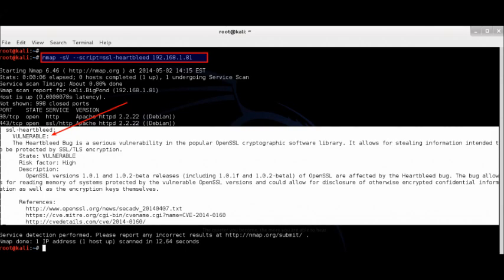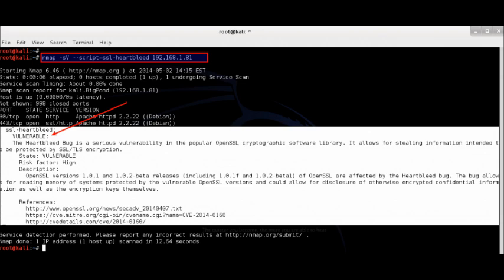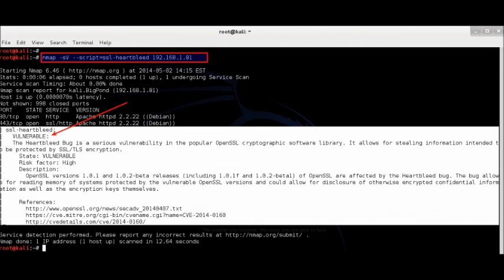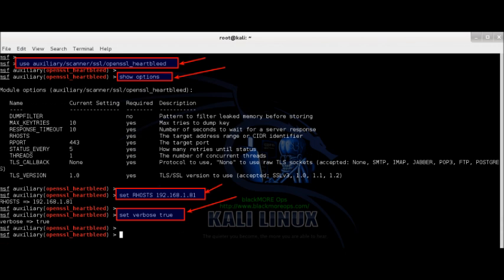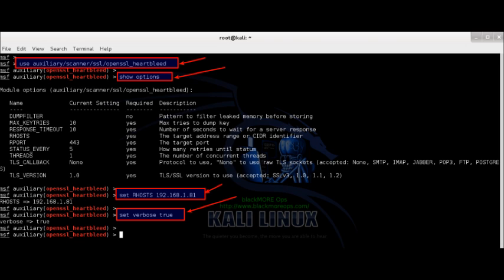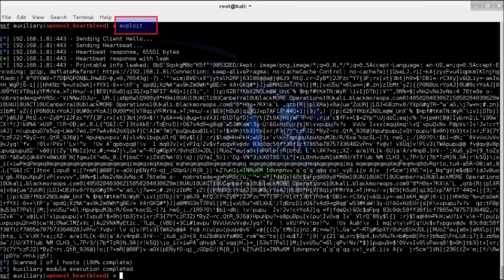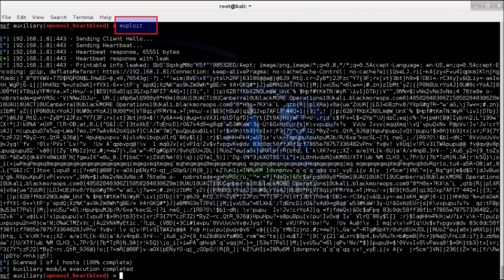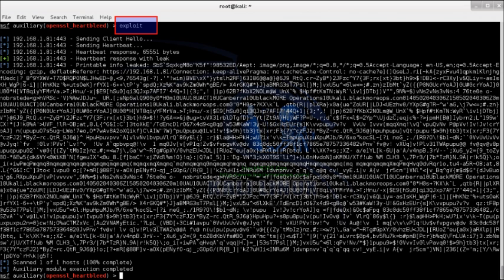Exploit openSSL Heartbleed vulnerability from attacking system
ssl-heartbleed script is part of the new Nmap update. This makes scanning very easy. From the output below, we can see that the target machine (which is running a freshly installed Kali Linux 1.0.6 with no updates) is vulnerable.